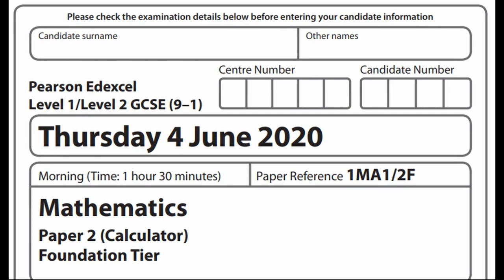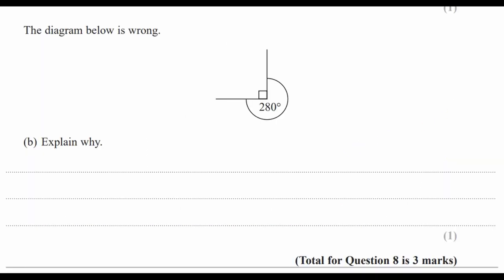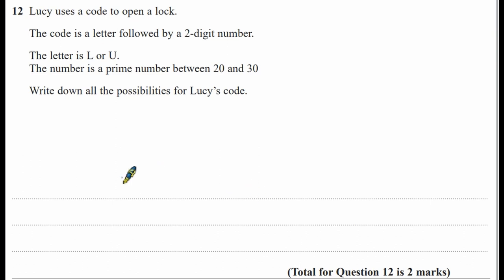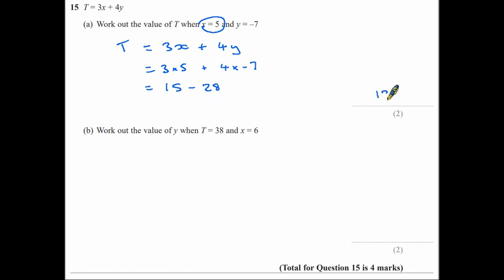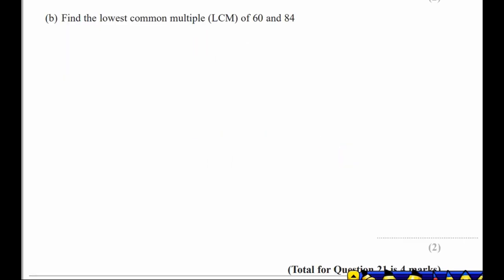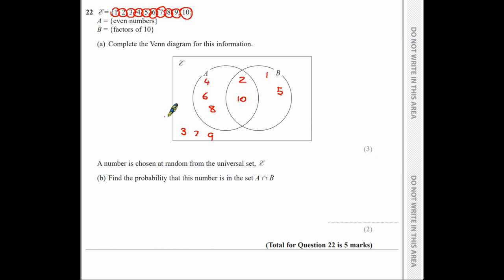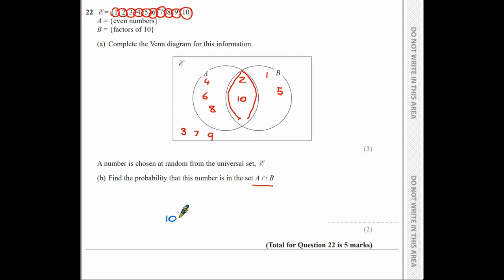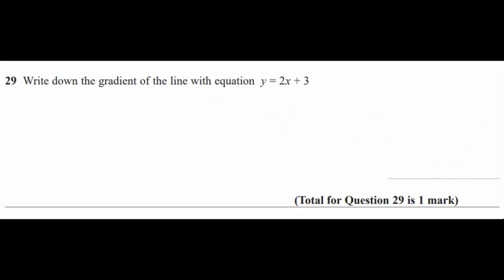Maths Foundation GCSE May/June 2020 Paper 2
In this video we go through Paper 2 (non calculator) of the Foundation Maths GCSE May/June 2020 series, providing solutions to each question. Hopefully this video will provide guidance for those studying or revising foundation GCSE maths. I hope it will help students identify their strengths and weaknesses in order to plan their studies. If you do work your way through this paper, always be aware there is often more than one way to approach a maths problem. If your methods differ from mine it certainly does not mean you are wrong! gcsemaths mathspastpapers edexcelmaths Adult numeracy edexcel gcse edexcel past paper gcse maths foundation